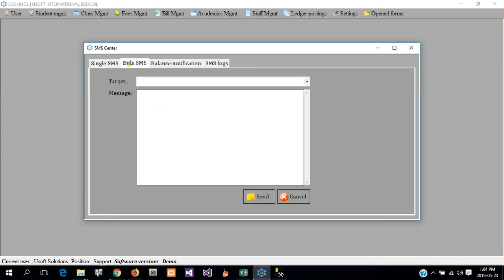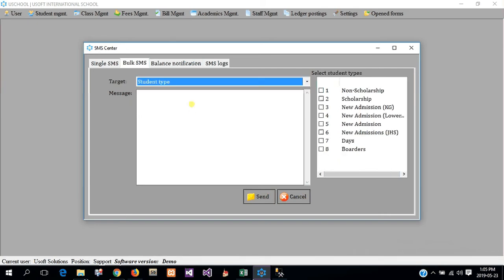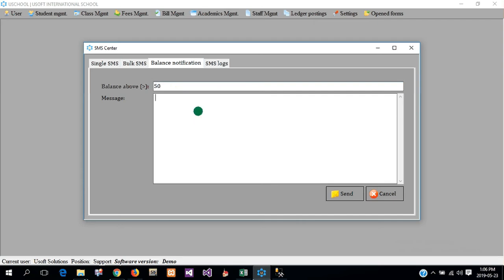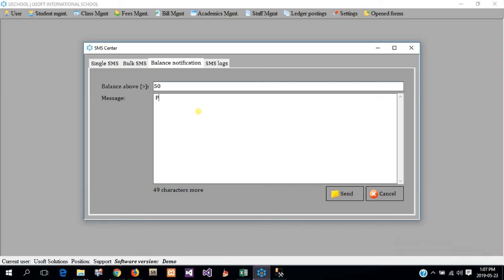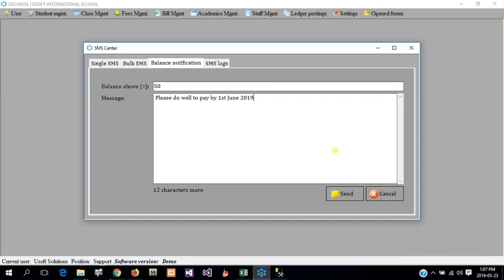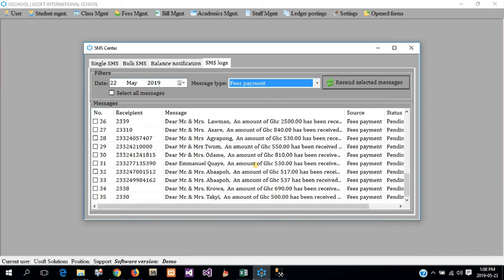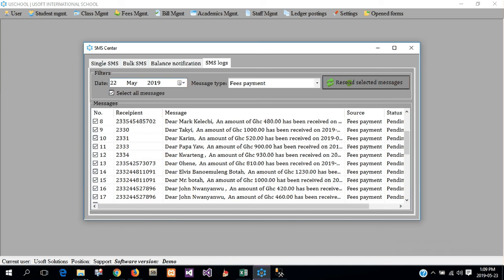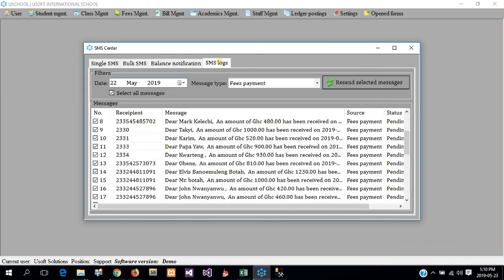006 SMS Module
Send SMS messages to all parents at a click. You have options to send to targeted student types, classes or all parents. You can also notify of fees balances, send single SMS messages and also resend any message at anytime.